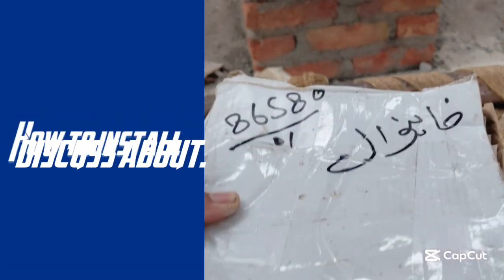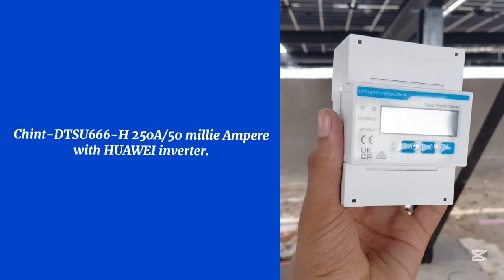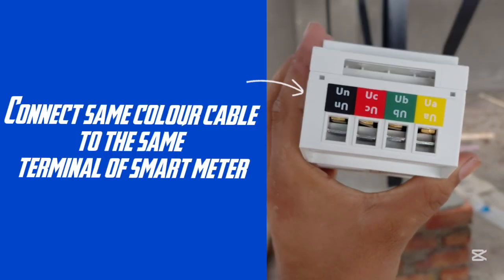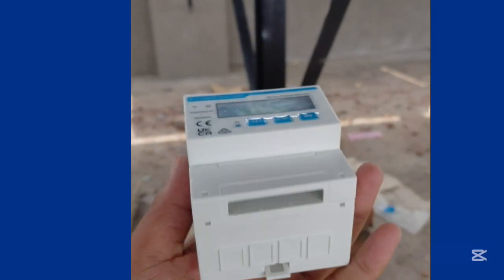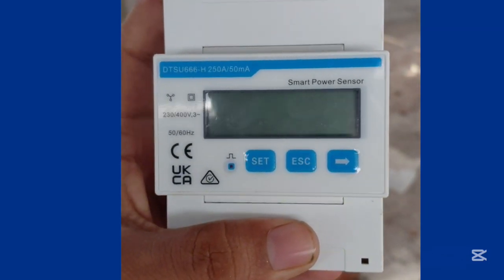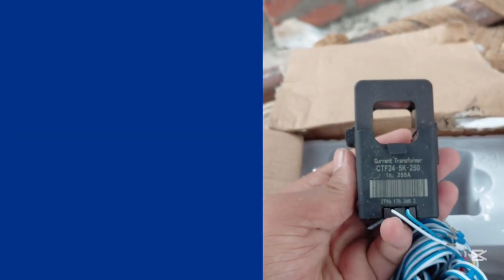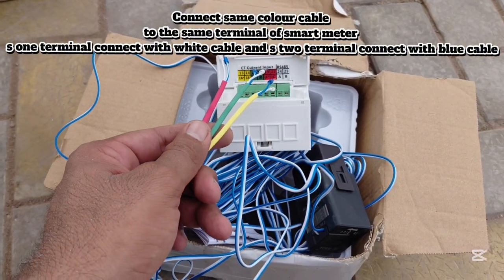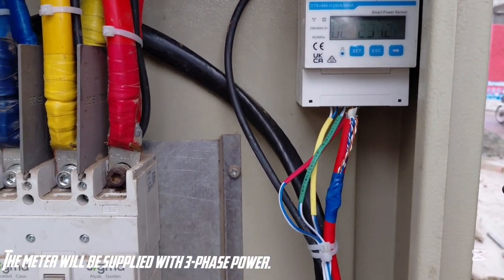How to install Smart meter or Zero export device Chint-DTSU666-H 250A/50mA with Huwai inverter.